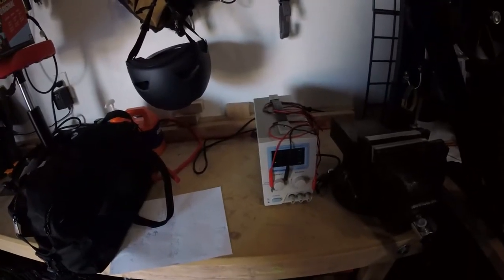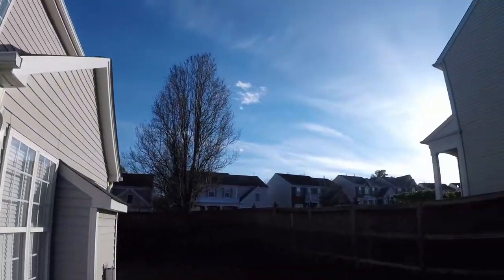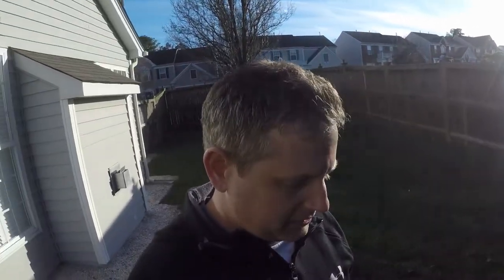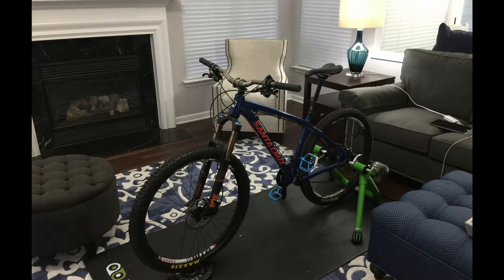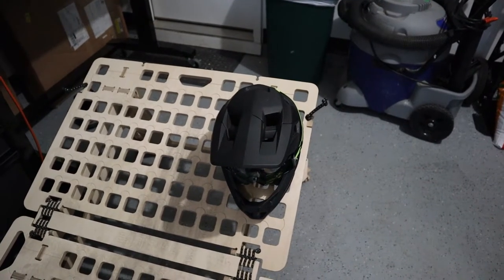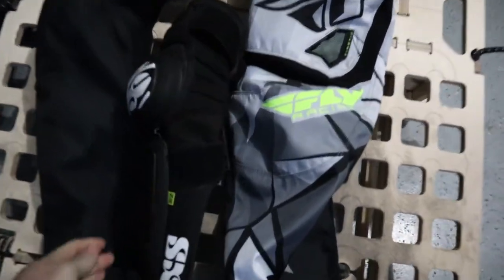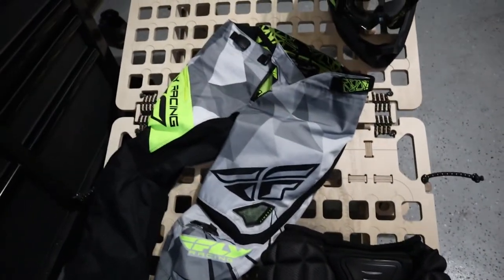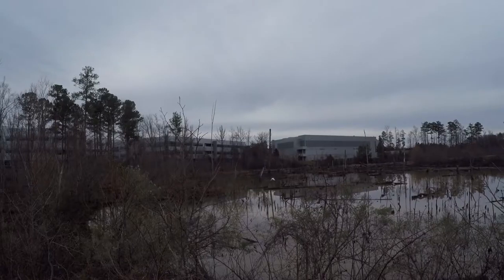MTBPlanB Did a manual machine help me learn to manual?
Did the skills learned on the manual machine transfer to real world for me? I'll give you my thoughts and also suggest some things that actually worked better!